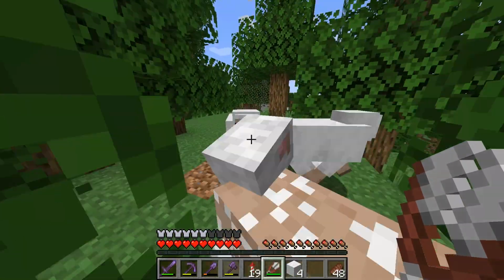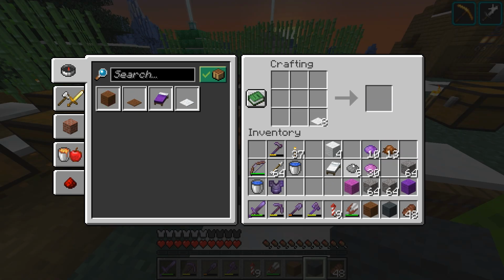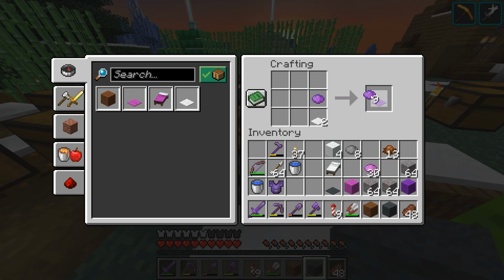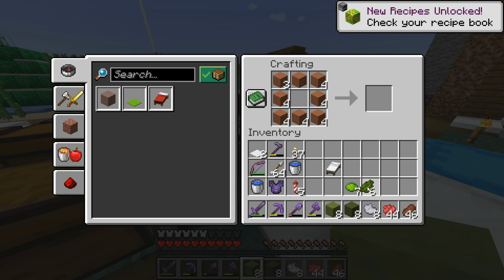Farming every colorful block (Glass, Concrete, Wool, Terracotta) | All blocks #3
Welcome back to a new episode of farming every block in the game. Today I will farm every block of glass, concrete, terracotta and wool.